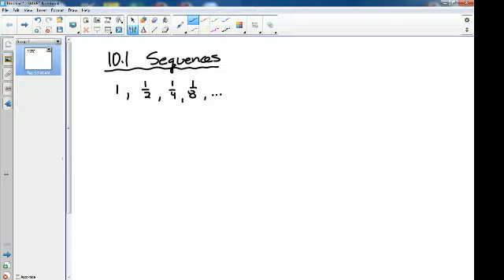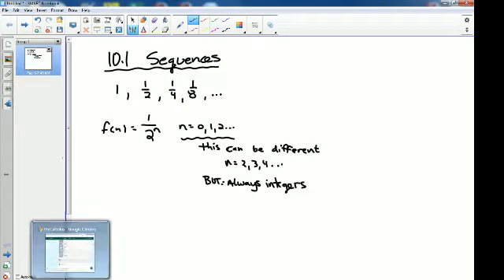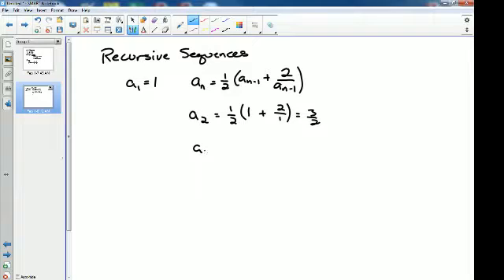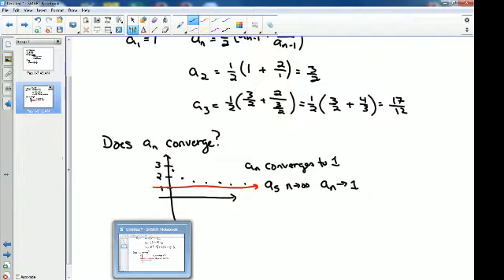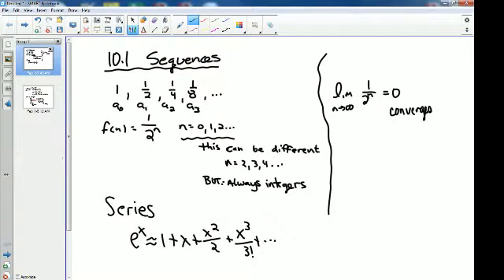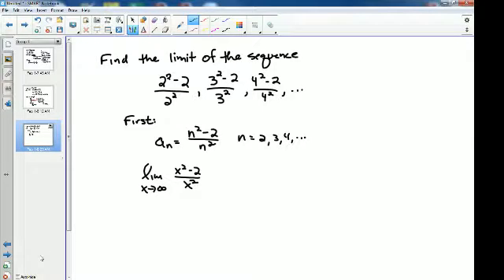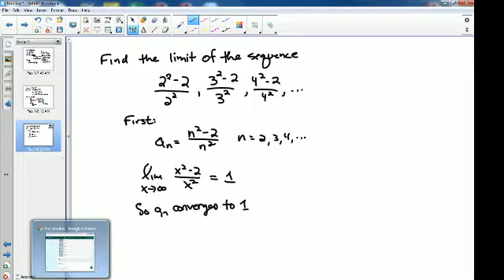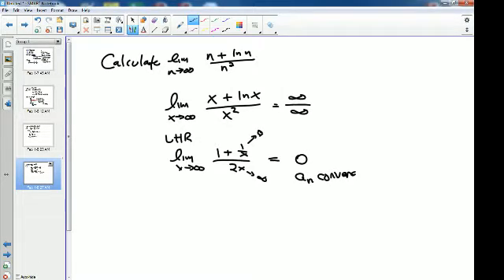Calculus BC 10.1 Sequences